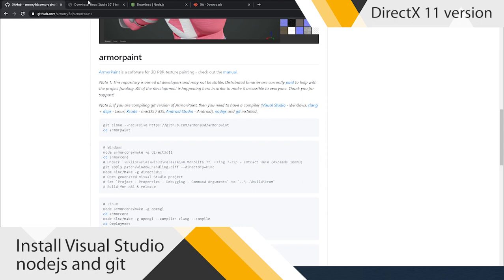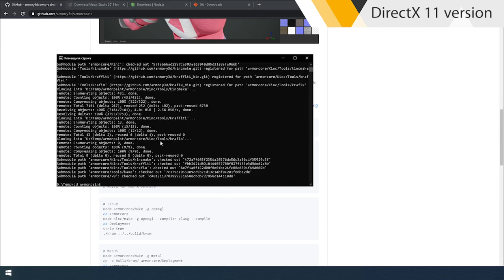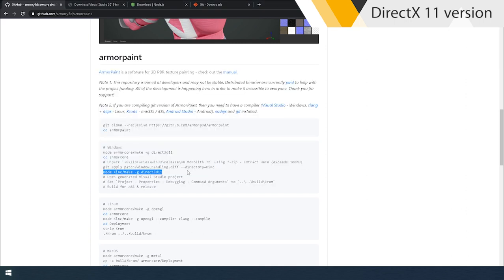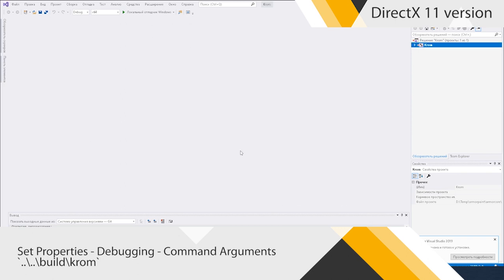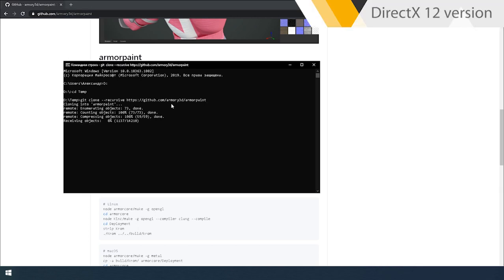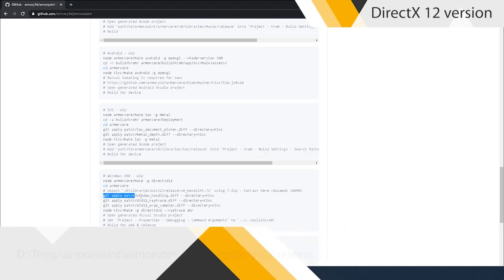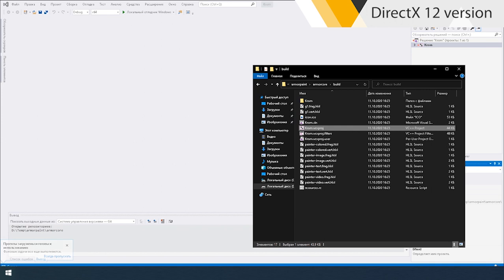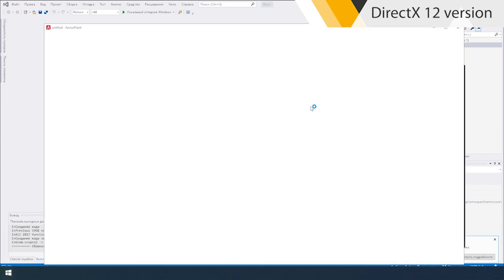ArmorPaint. Build new version of ArmorPaint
Hello! The build of the program has changed and I am often asked about it. I decided to make a video on the new assembly.

0:31 DirectX11 build
4:05 DirectX12 build